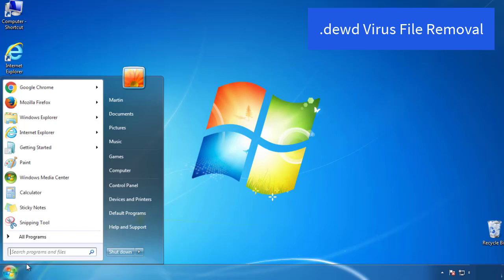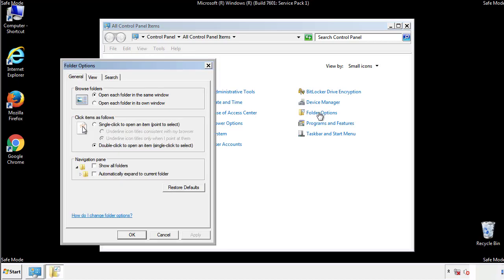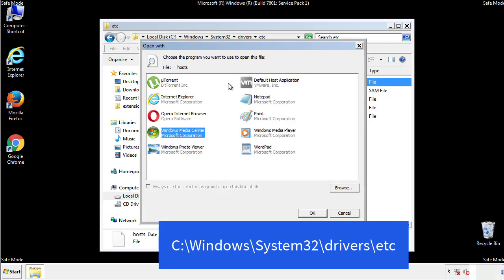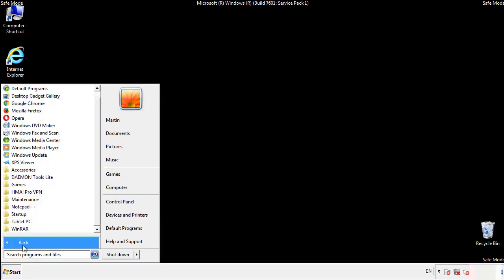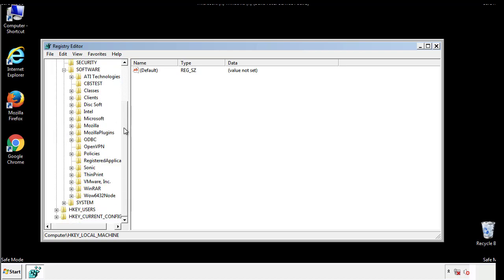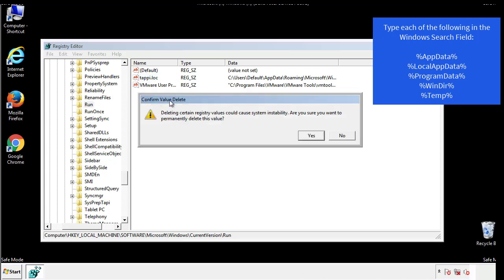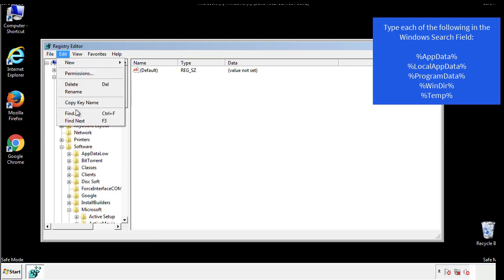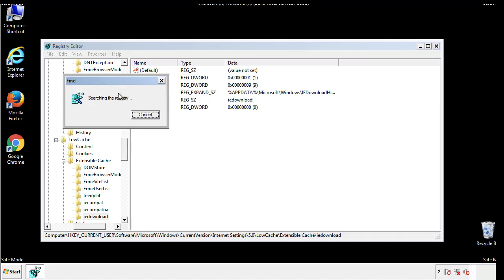Dewd File Virus Ransomware [.Dewd ] Removal and Decrypt .Dewd Files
.Dewd File Virus Ransomware Removal (+.Dewd File Recovery)

How to remove Dewd ransomware (Virus Removal Guide)
.Dewd Files Virus (STOP) – How to Remove + Restore Files
Remove Dewd Ransomware and Decrypt .Dewd Files
Remove .Dewd Virus (File Recovery+ Ransomware Removal)
.Dewd File virus - Remove It and Recover Files
How to remove Dewd Ransomware - virus removal steps
.Dewd Files (STOP Ransomware) – Remove + Restore Data
.Dewd file virus ransomware (Restore, Decrypt .Dewd extension files)
.Dewd file virus Removal Guide – Help To Decrypt Your Files
Guide – How Do I Decrypt .Dewd File Extension Virus
.Dewd file virus Removal Guide +File Recovery
How to Remove .Dewd Ransomware and Restore .Dewd Files
Get Rid of .Dewd file virus (Remove Ransomware + Recover Data)
Remove .Dewd file virus And Recover Encrypted Files
Remove Dewd ransomware and retrieve the encrypted files
How To Uninstall .Dewd file virus From PC
How to Get Rid of .Dewd file Virus Effectively?
How To Delete .Dewd file virus From PC
Uninstall .Dewd ransomware from Windows 10
Remove .Dewd ransomware virus (+File Recovery)

Howtoremoveguide